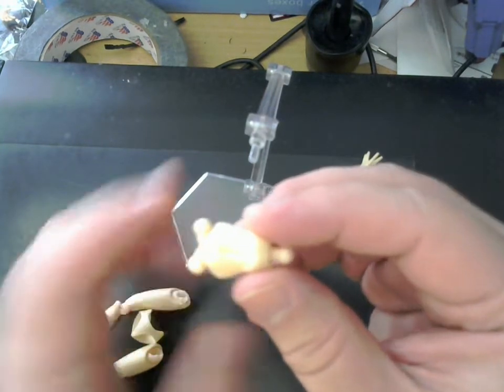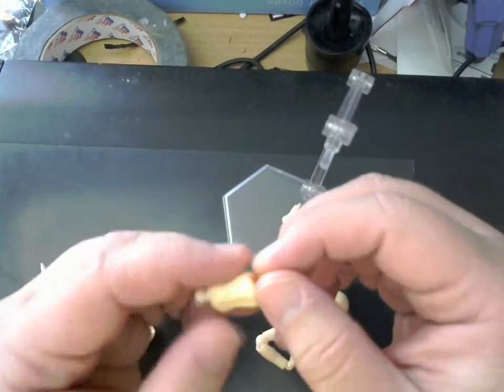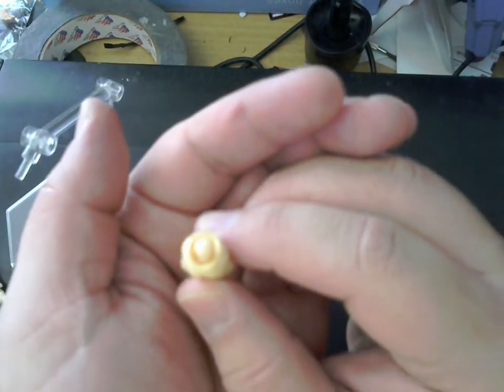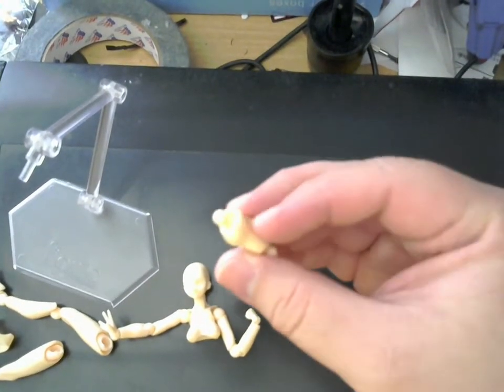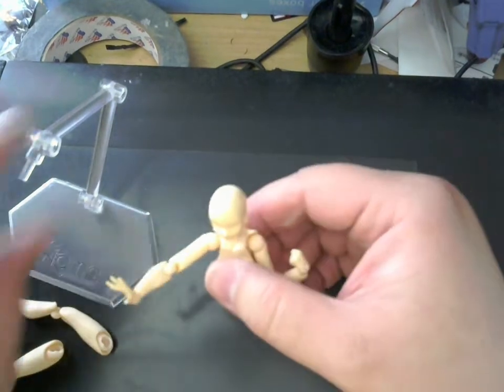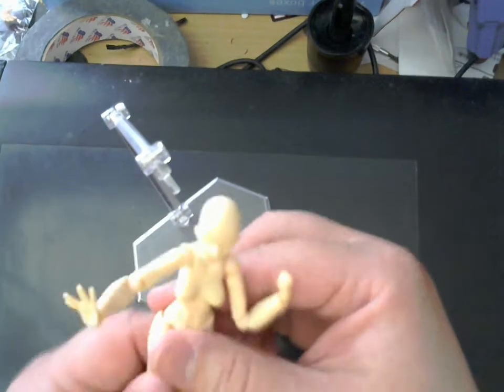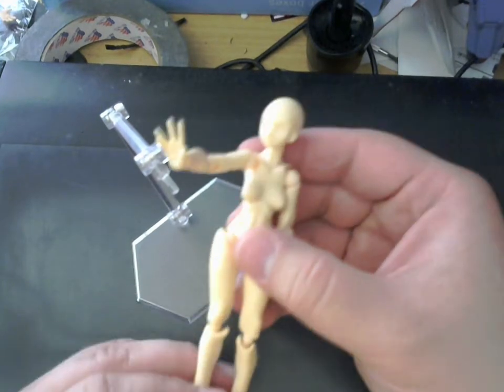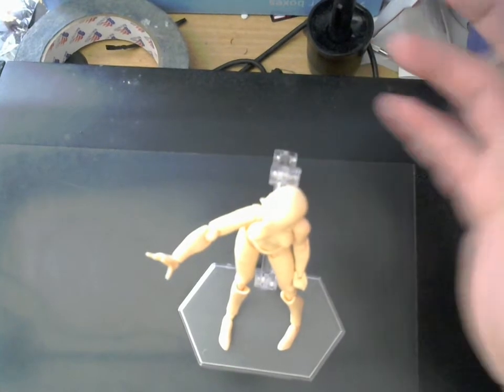Figma female issue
Isues I am having with the figma female figure for drawing